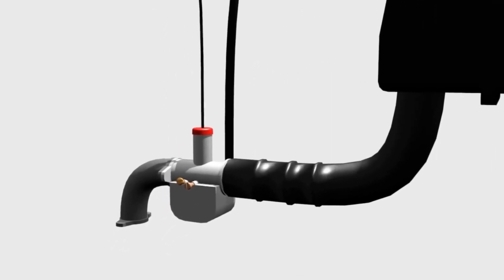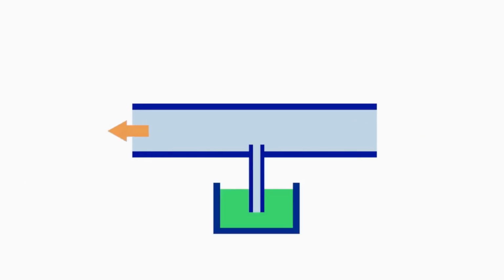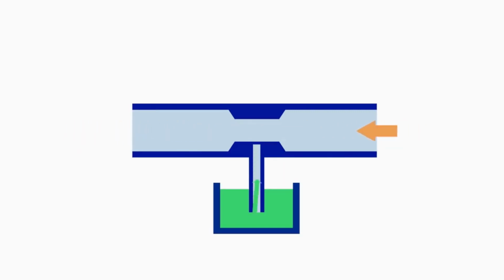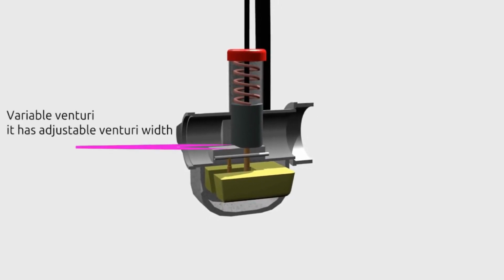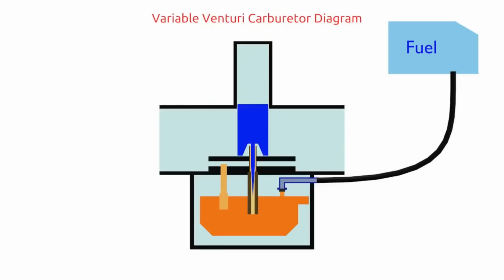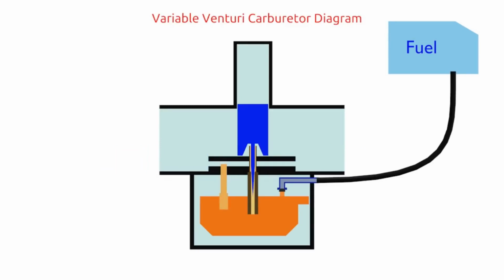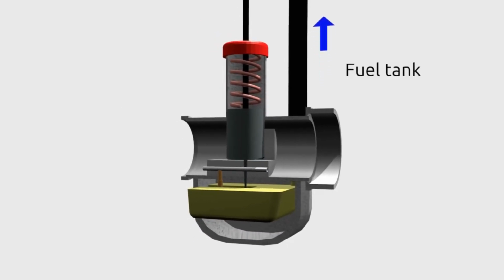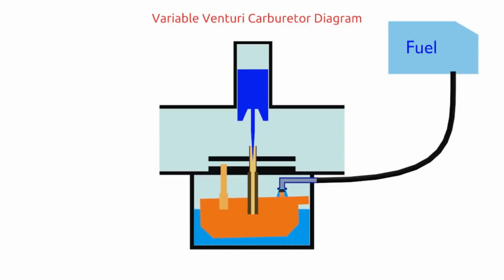Motorcycle Carburetor Working Principle and Animation DUMINDA KULASOORIYA.